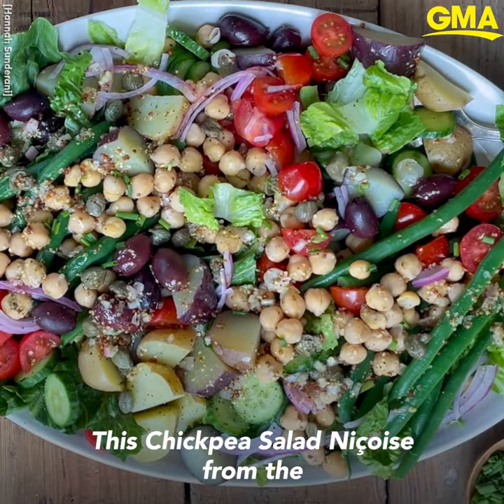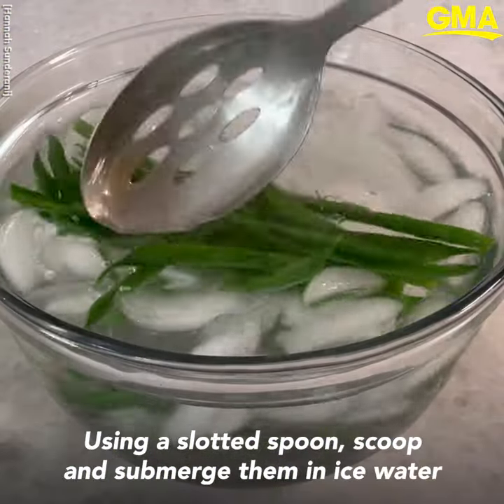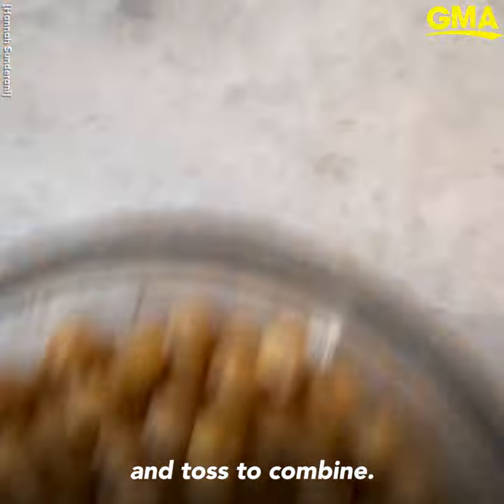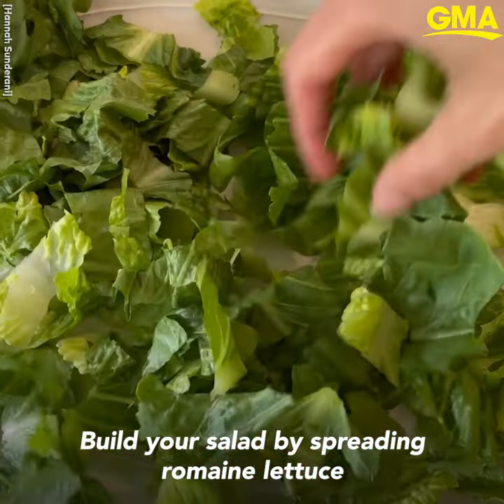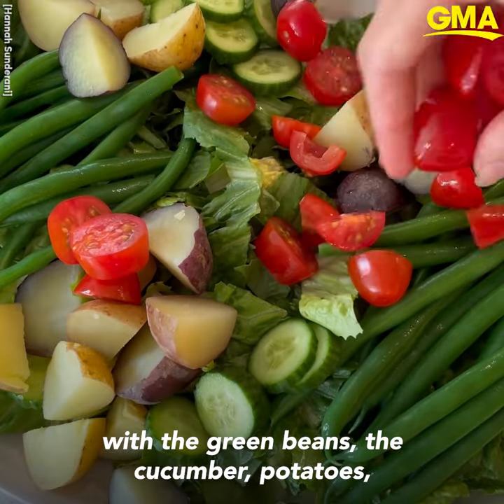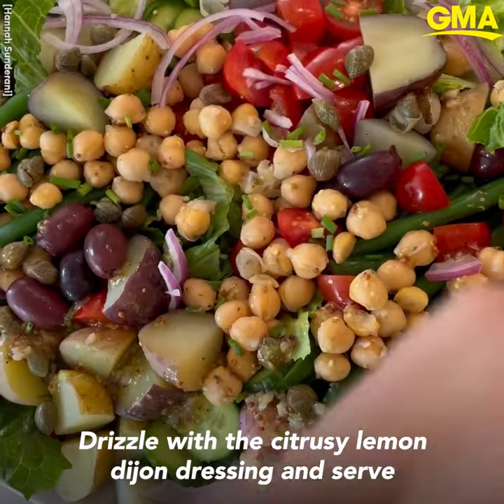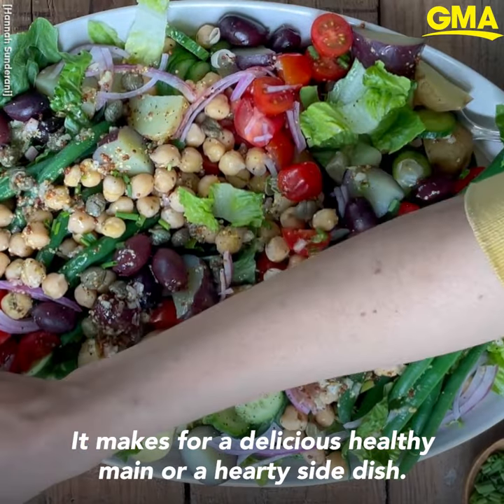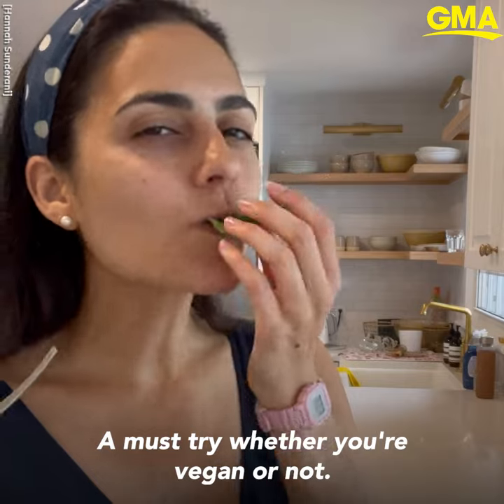Vegans and non-vegans alike will love this chickpea salad niçoise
Hannah Sunderani, founder and creator of the Two Spoons blog and cookbook, shares a recipe that's packed with flavor.